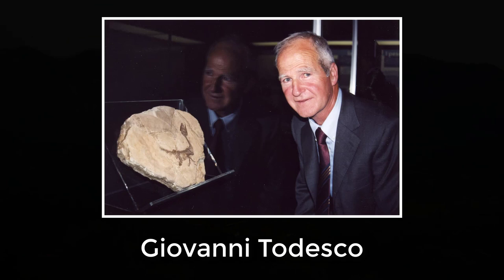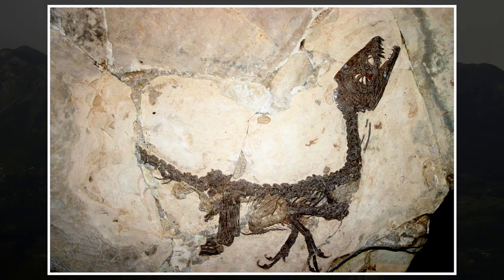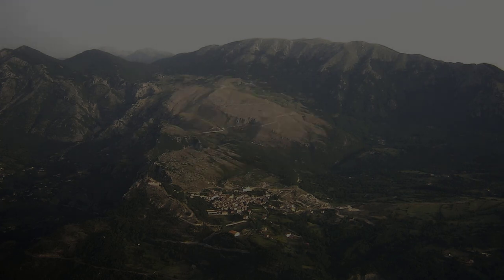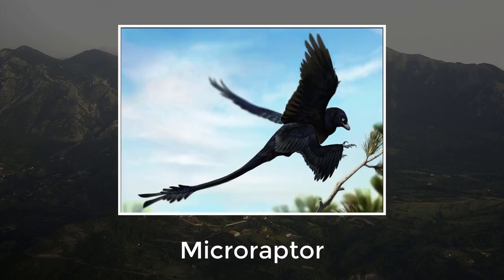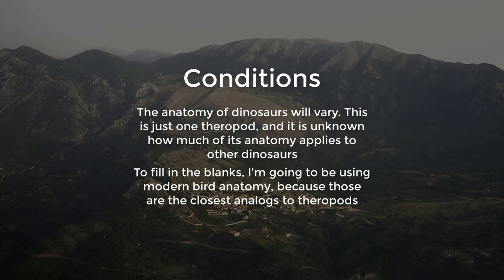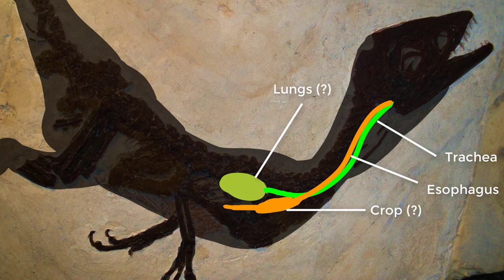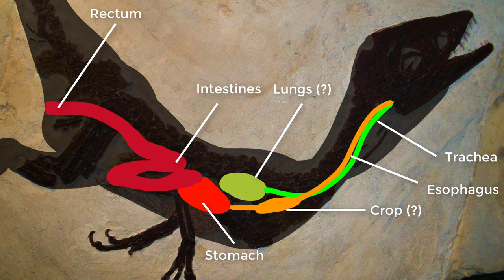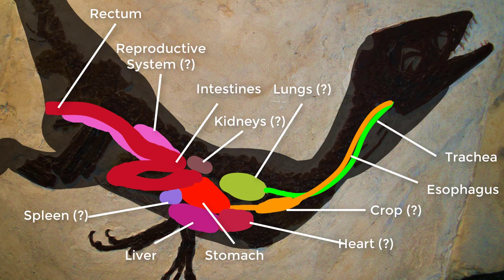Dinosaur Anatomy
The internal anatomy of dinosaurs has always been a mystery. But hopefully, with the help of a baby Italian theropod, we can shed some light on it.

None of the artwork is my own, unless directly stated.
Thumbnail by Alex Lovegrove.

The song is "Buddy" by The Orwells.